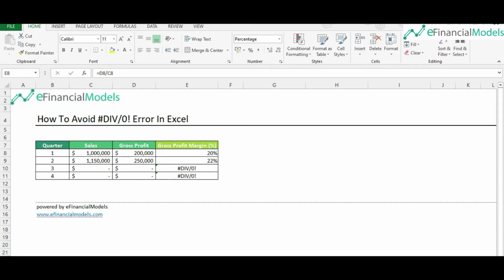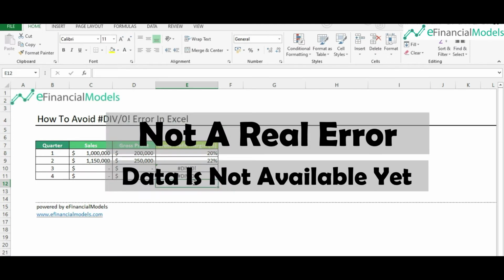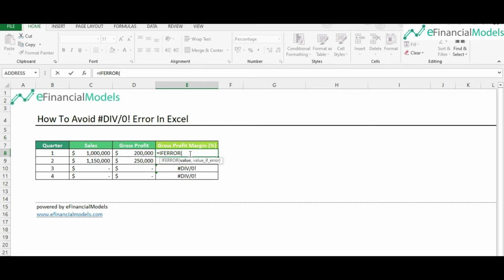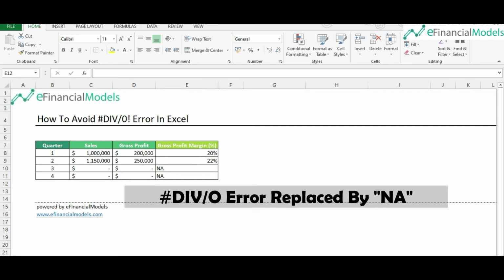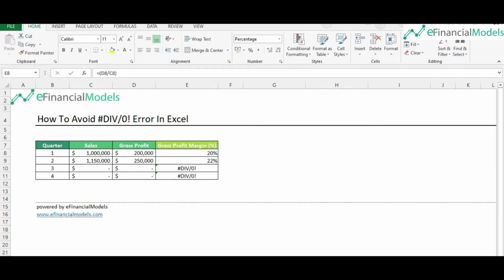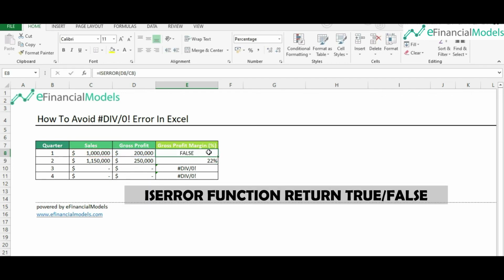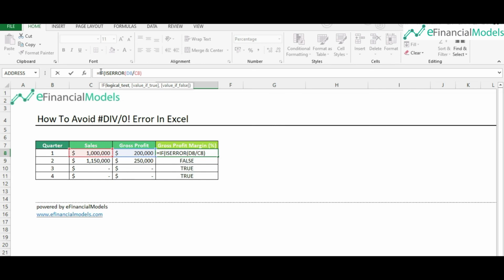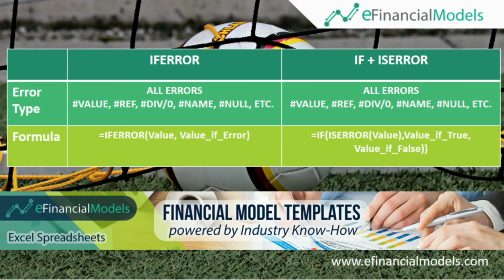How To Avoid DIV/0 Error In Excel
Errors in a financial model make it look unprofessional, unreliable, and simply not user friendly. In today’s video, we will go over how to avoid the Divided by zero error in excel.

0:00 Intro
0:12 How to avoid DIV/0 Error in Excel
0:47 Worksheet Example Containing DIV/0 Error
2:56 Comparison of IFERROR and IF+ ISERROR Combination
3:10 Worksheet Example Containing  IF+ ISERROR Combination